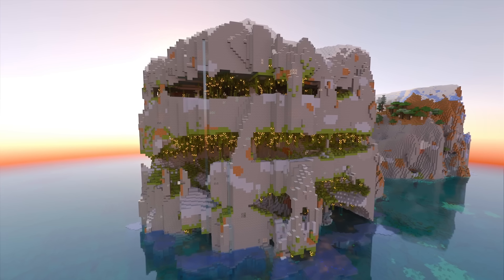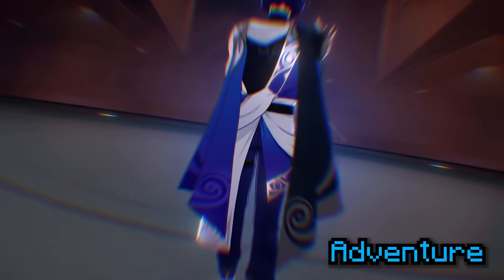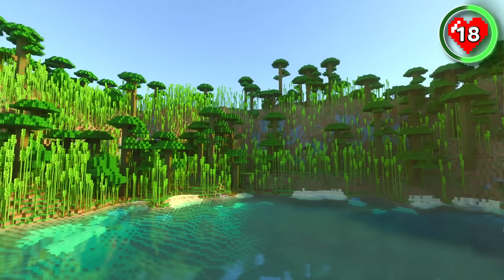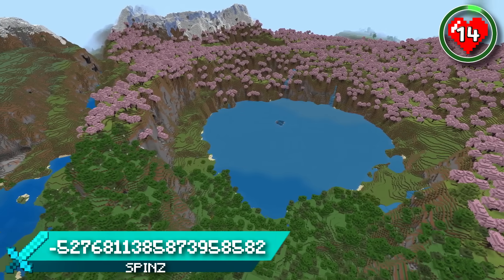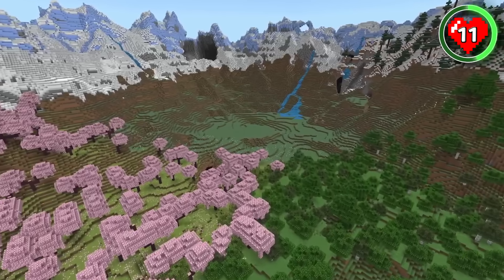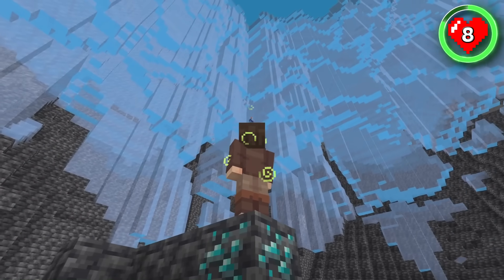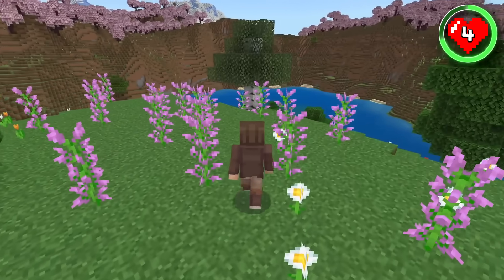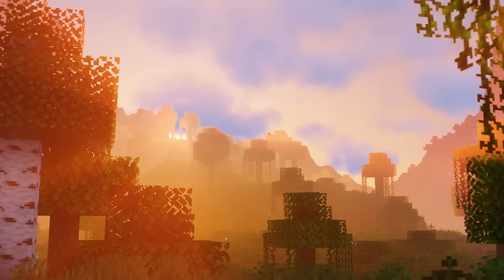TOP 20 BEST NEW SEEDS For BUILDING In MINECRAFT 1.21!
to experience the new characters & use the redemption code to redeem Stellar Jade x50!

Redemption Codes:
Ruan Mei & Blade: 12/27 — 01/17
NB9TKRMK5R23
Dr. Ratio & Kafka: 01/17 — 02/05
2AQA294J5R37

These Minecraft Seeds were all recorded on Minecraft Bedrock Edition 1.20. Therefore, they will work on all Minecraft Bedrock Edition platforms including Xbox One, Xbox Series X, Pocket Edition (MCPE), Windows 10 Nintendo Switch PS4 & PS5! Terrain will also be the same on Minecraft Java Edition but structures such as Villages will be different.

TOP 20 MINECRAFT SEEDS:

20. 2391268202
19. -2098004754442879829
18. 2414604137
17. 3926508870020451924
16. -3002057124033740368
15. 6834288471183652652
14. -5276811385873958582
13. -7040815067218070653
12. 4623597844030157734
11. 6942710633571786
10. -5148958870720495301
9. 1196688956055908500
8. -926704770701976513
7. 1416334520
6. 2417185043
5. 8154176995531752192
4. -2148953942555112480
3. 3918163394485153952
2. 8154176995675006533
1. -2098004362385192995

Minecraft & Chill Links!

Do not miss any Amazing Minecraft Seeds! I upload brand new Minecraft Seeds every week on this channel. Make sure you haven't missed out on your perfect Minecraft Seed by checking out these Playlists!

Music Credits